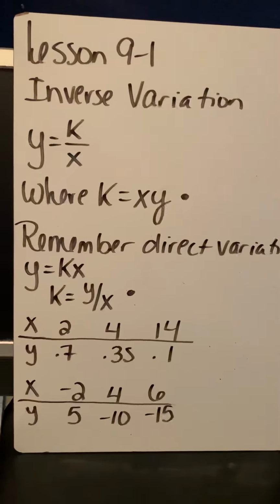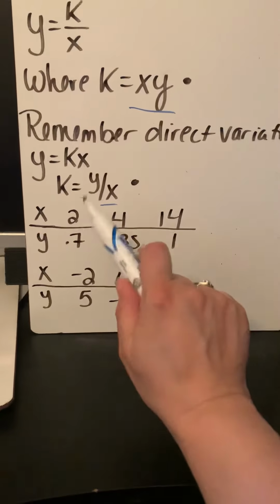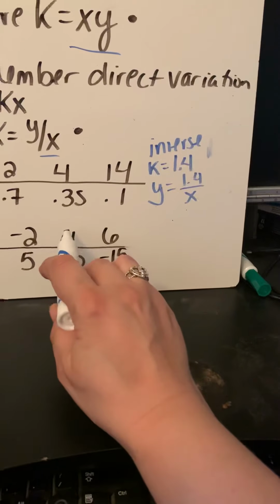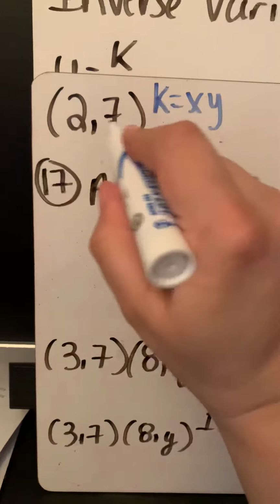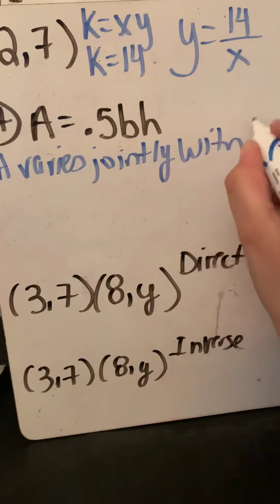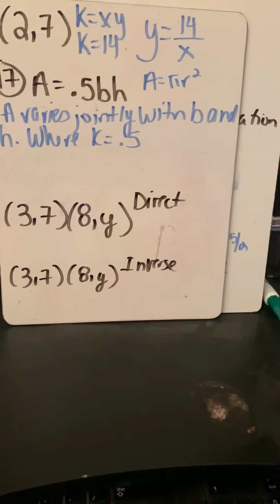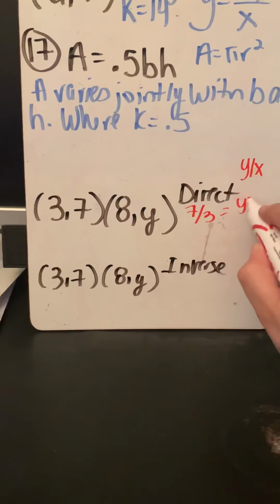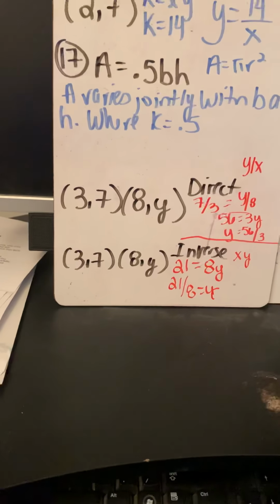Algebra 2 Lesson 9-1 Inverse Variation